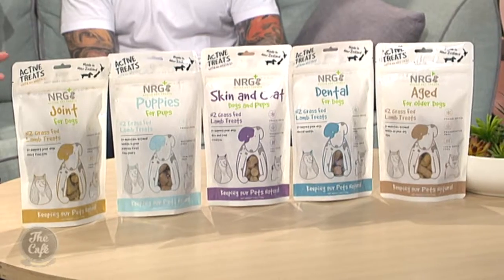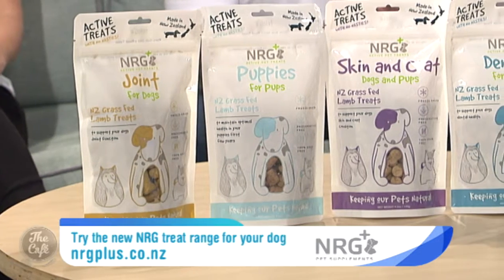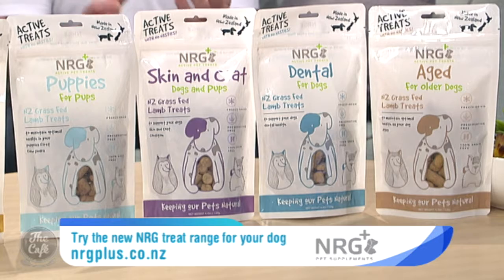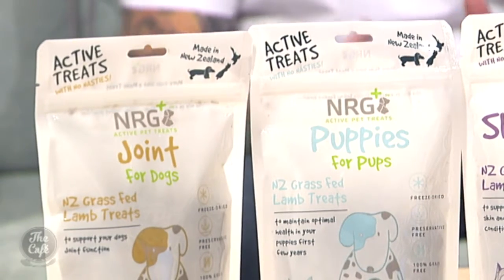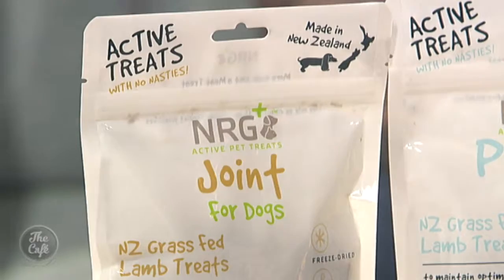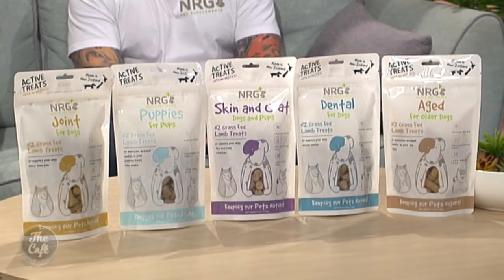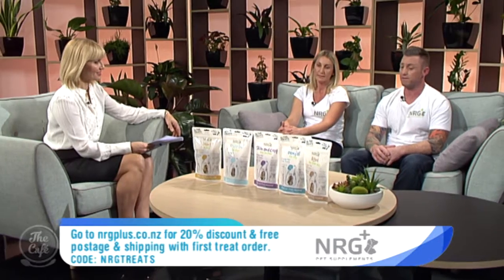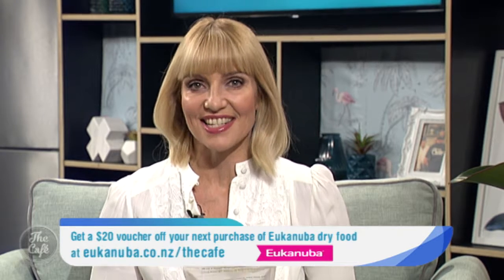Dog Treats To Improve Health and Vitality